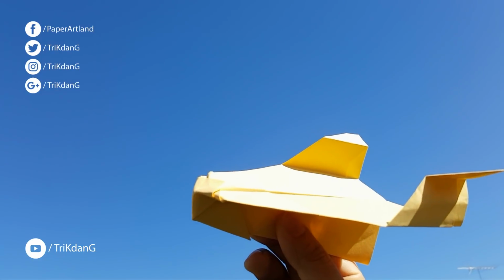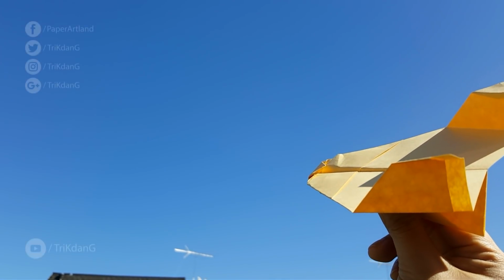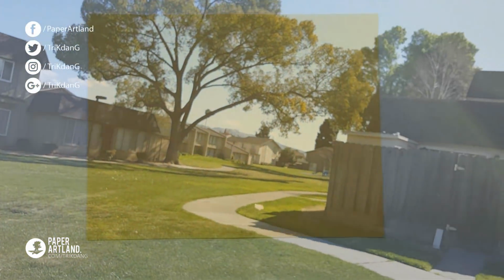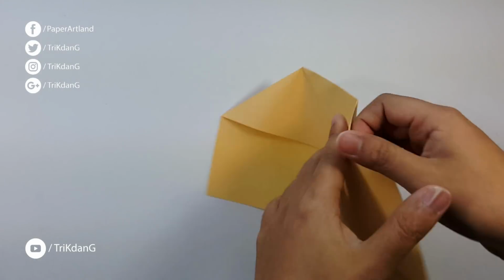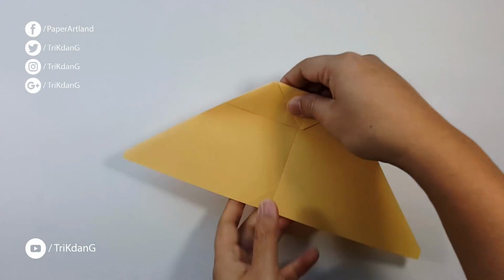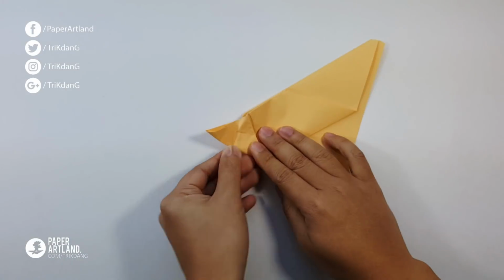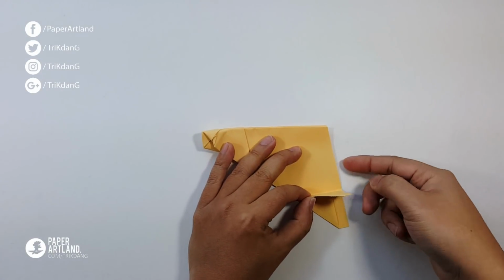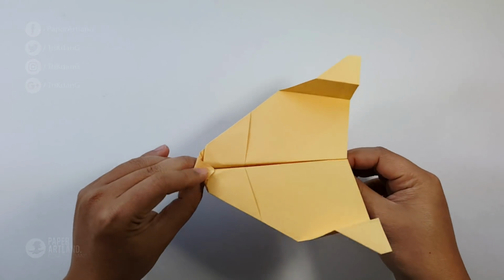AMAZING PAPER AIRPLANE - How to make a Paper Airplane that Flies | Hakai X